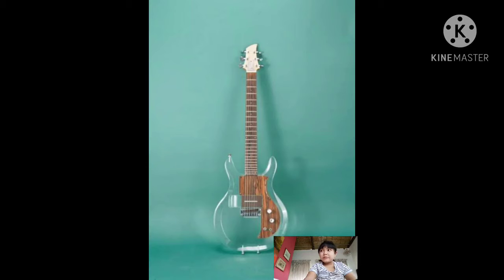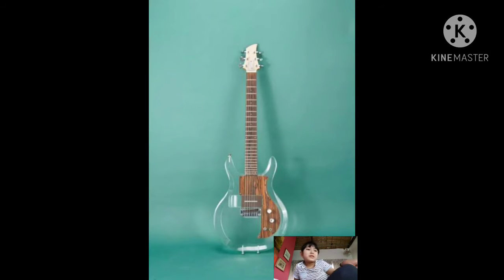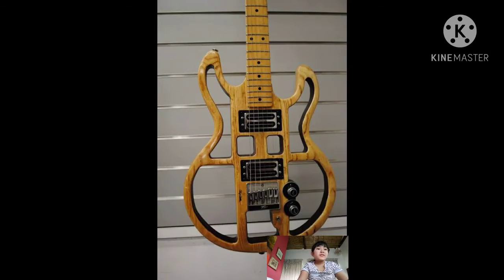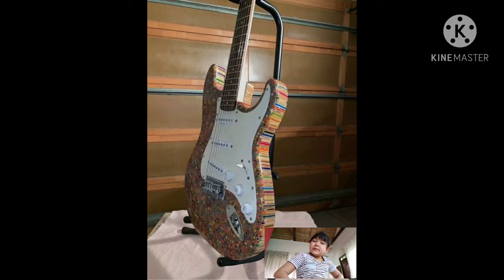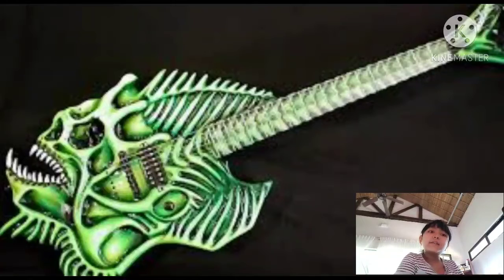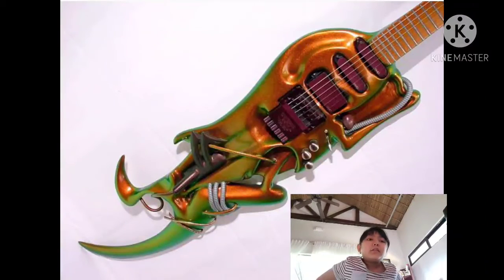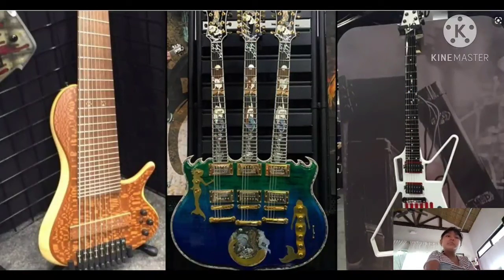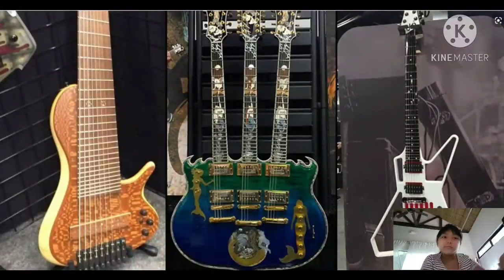looking at guitars that look unique